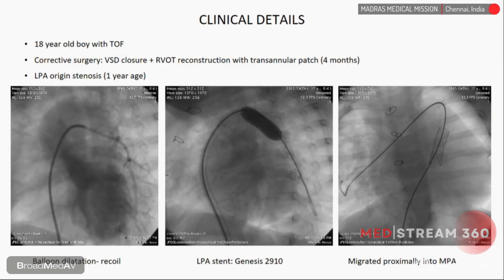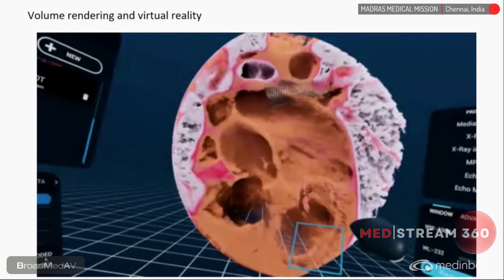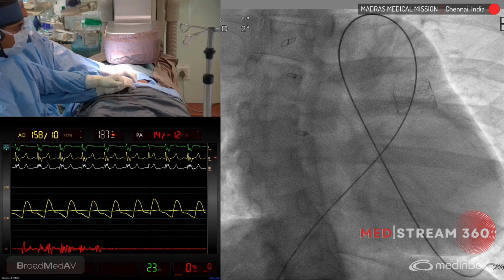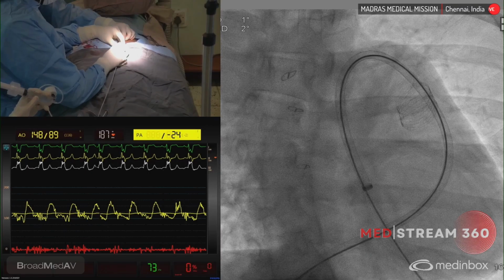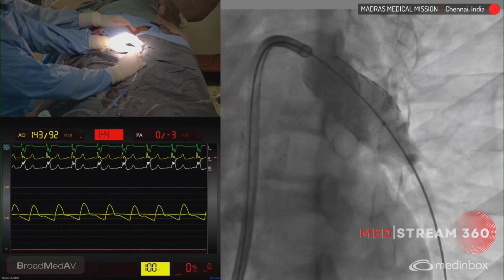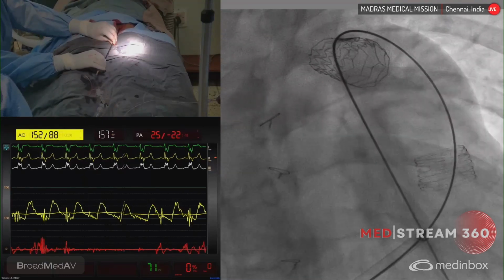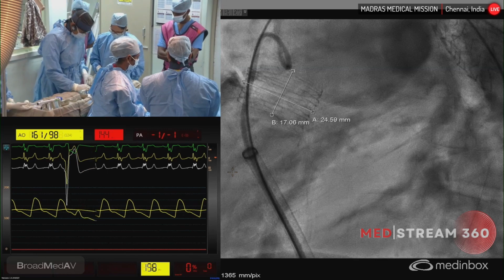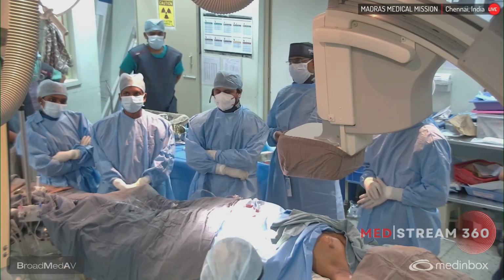Percutaneous Pulmonary Valve Implantation LPA After Previous Stent In Proximal RVOT